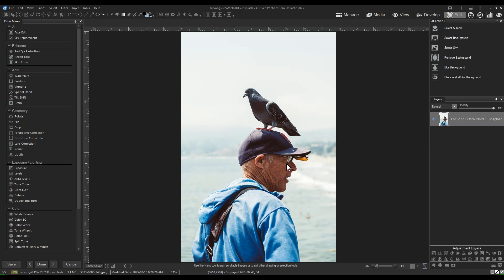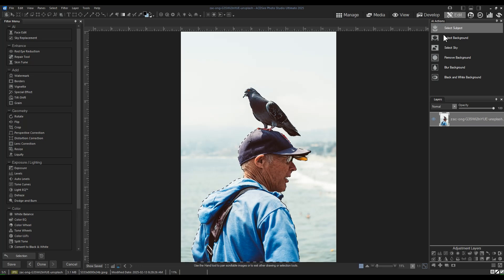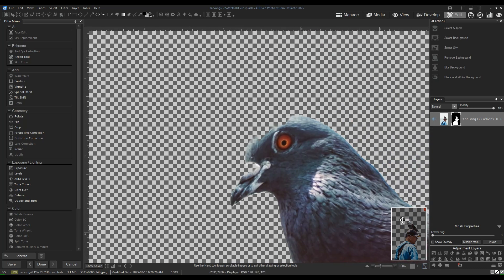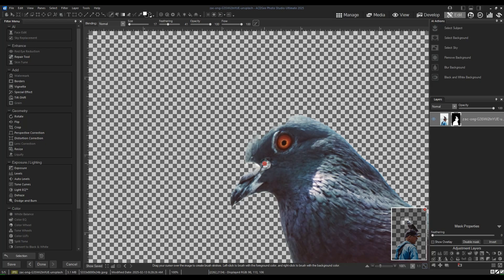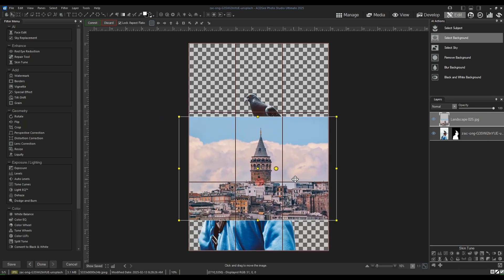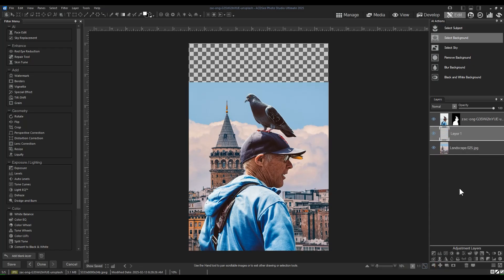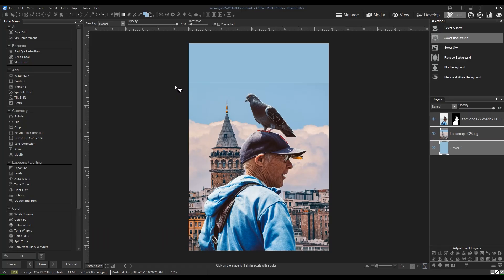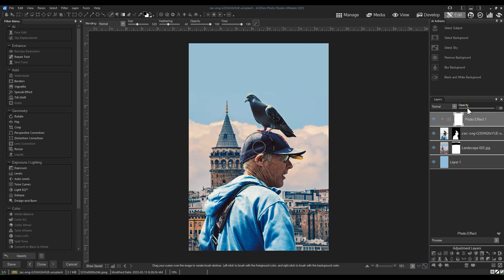Masking Basics Part 3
In this tutorial series I will showcase what layer masks are, how they are used, and how they can be implemented in your photography.

Photo Studio Ultimate 2025
Navigate Your Creative Path and Digital Assets with AI-Powered Precision
ACDSee Photo Studio Ultimate 2025 is the ultimate multi-tool for every photographer and creative explorer, no matter where you are on your journey. Fully equipped with the latest time-saving Artificial Intelligence (AI) features, it helps you conquer mountainous photo collections, navigate advanced RAW photo editing, and discover the depths of layered editing, all in a flash.